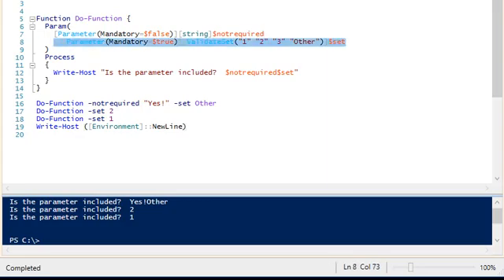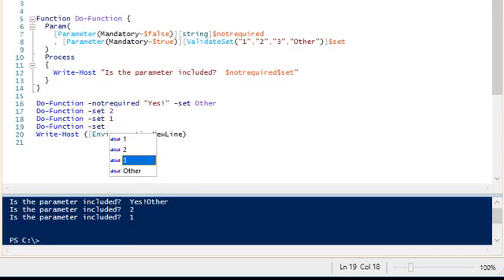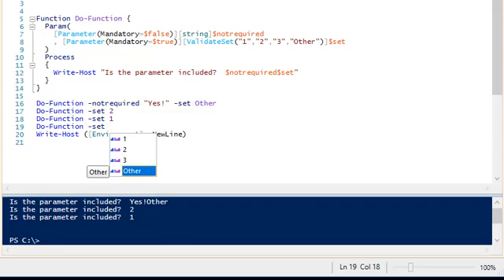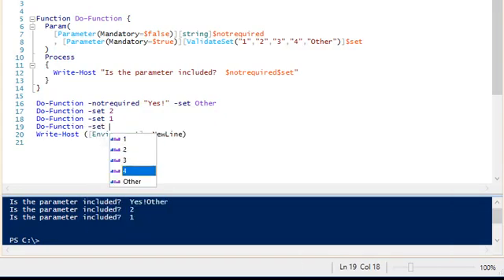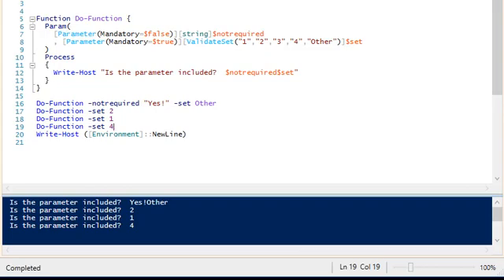PowerShell: Validate Set Parameter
Do you need general technical consulting help in database engineering or security?  Fill out the following form Base script